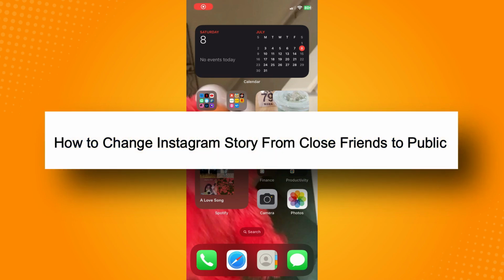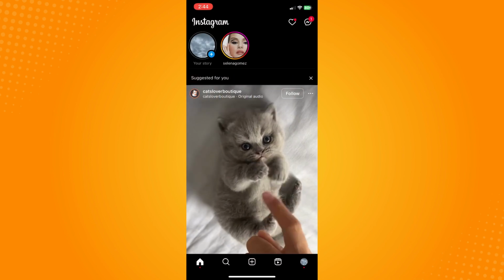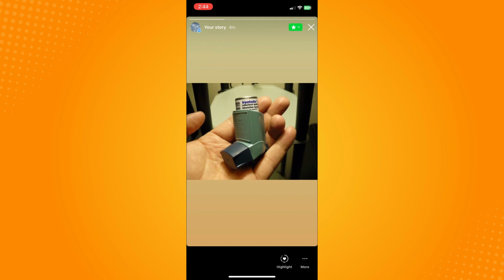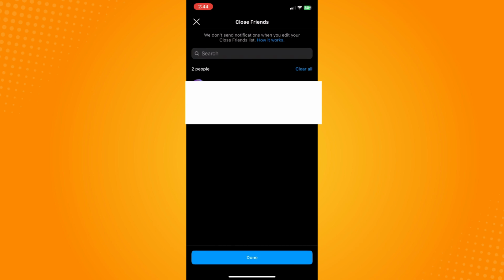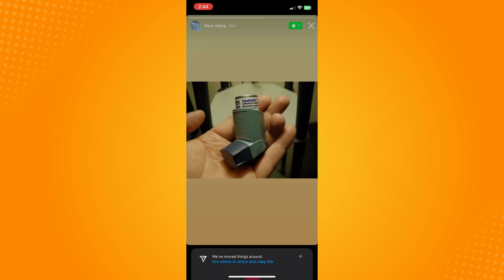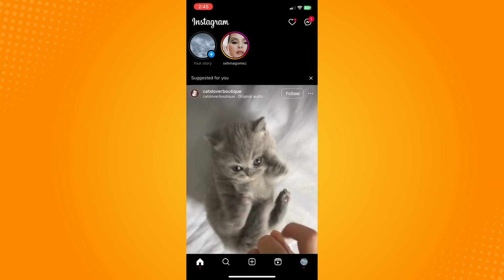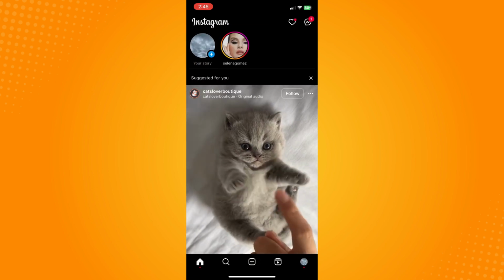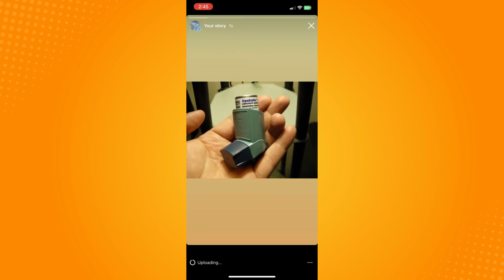How to Change Instagram Story From Close Friends to Public (2023)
Learn‎‎‏‏‎ ‎How to Change Instagram Story From Close Friends to Public

In this video I will show you‏‏‎ ‎how to change instagram story from close friends to public